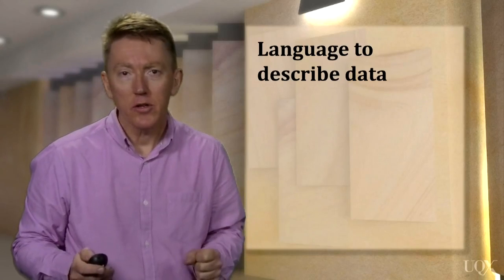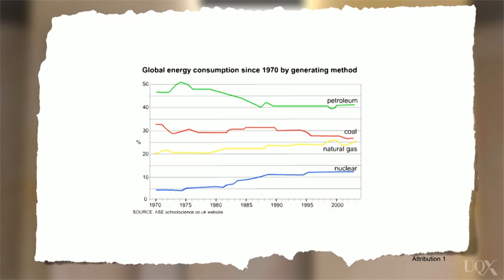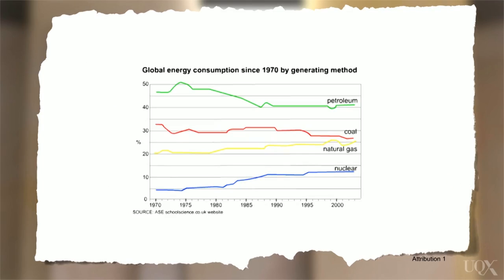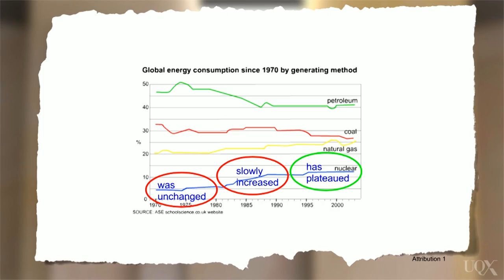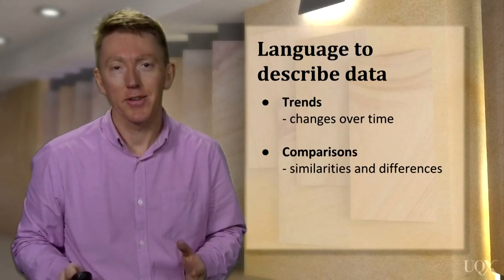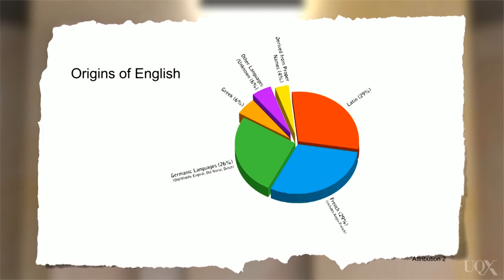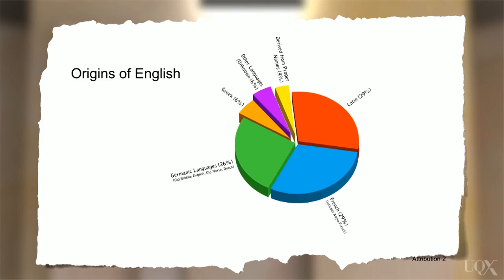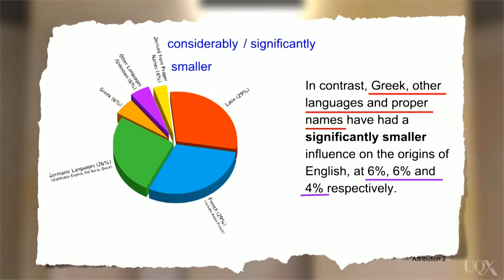IELTS Writing Task 1 | lecture 4 | THE GLOBAL ARENA